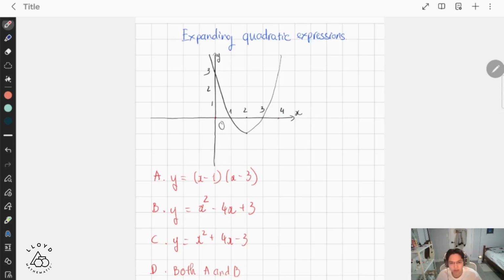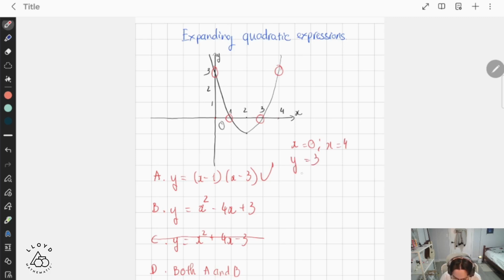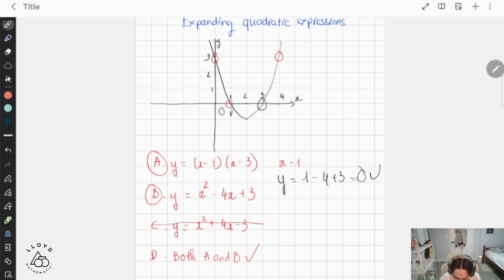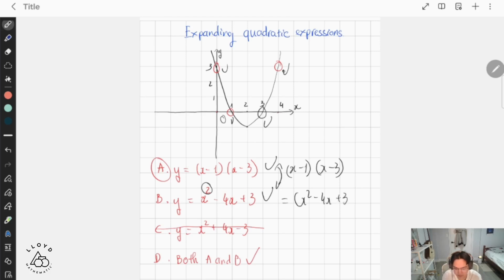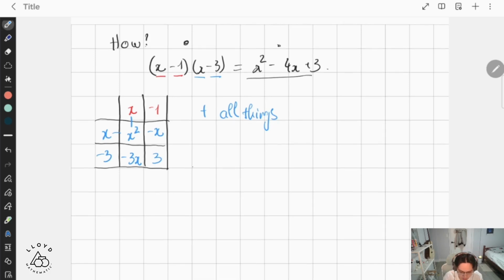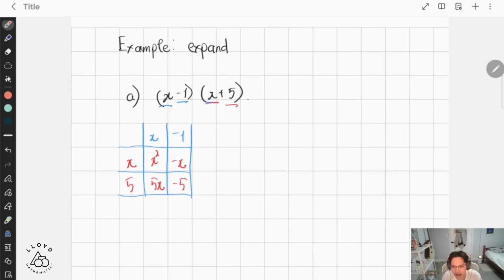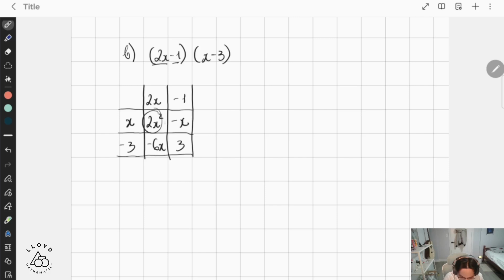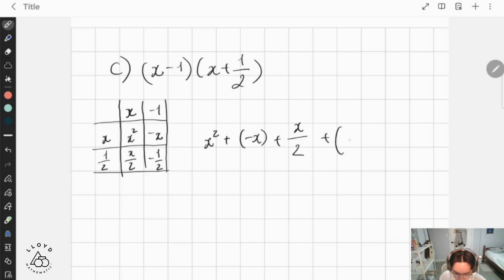Mastering expand an expression in 5 MINUTUES!!!